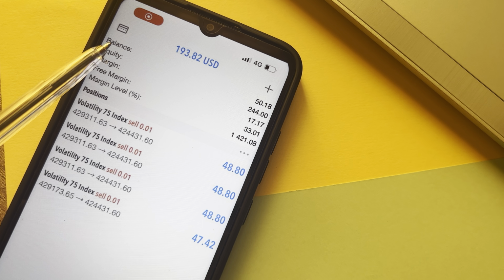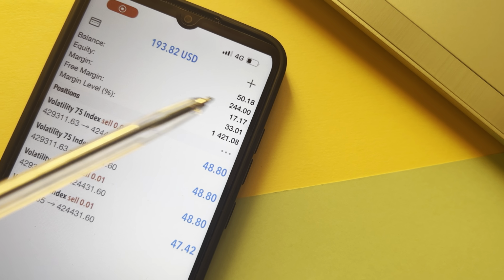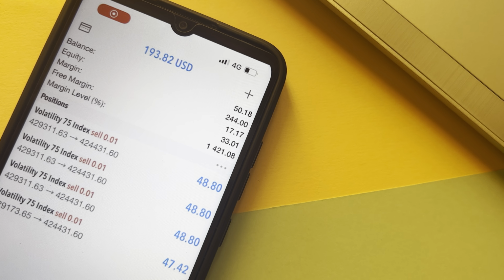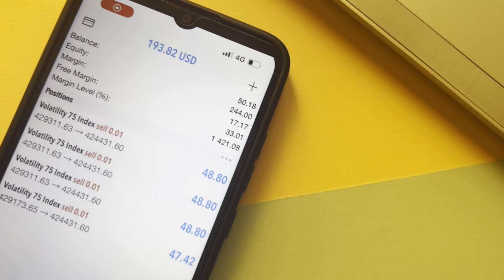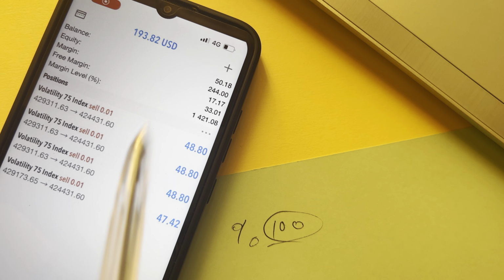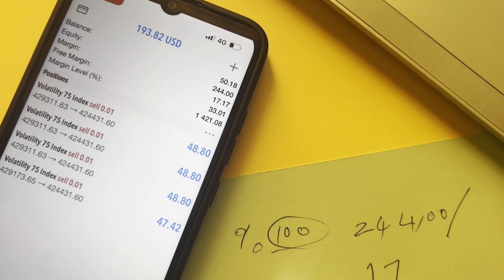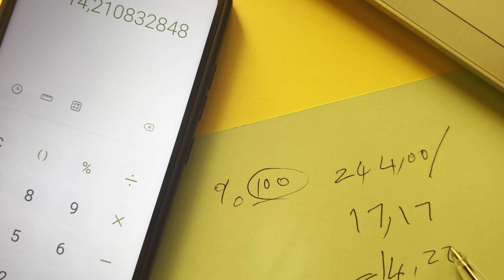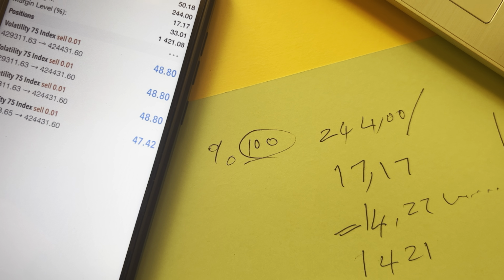Metatrader 4 & 5 Tutorial ~ Margin,Free margin, Equity, margin level, balance